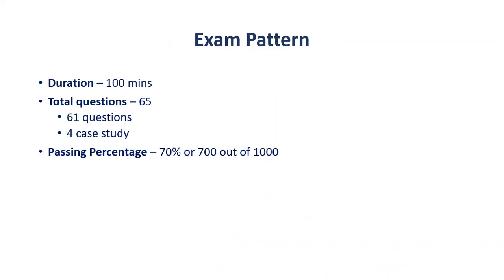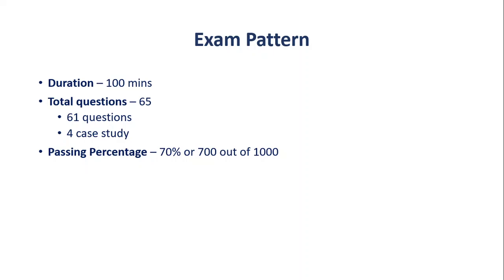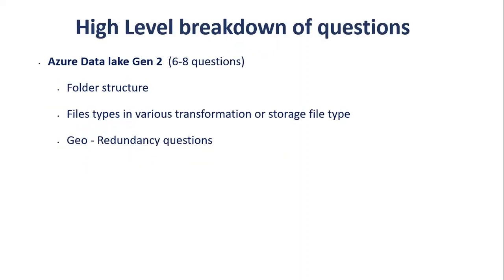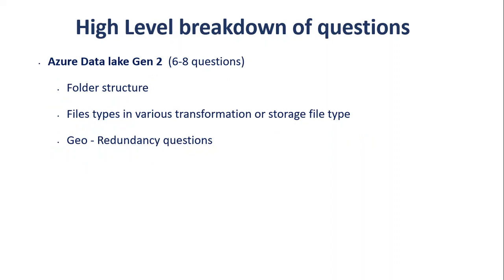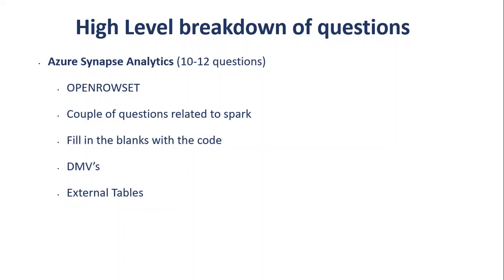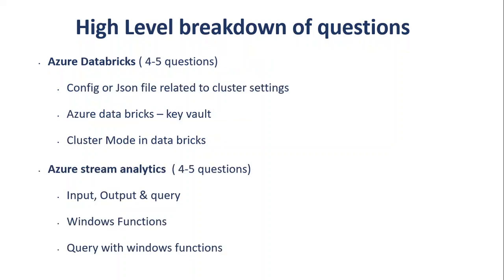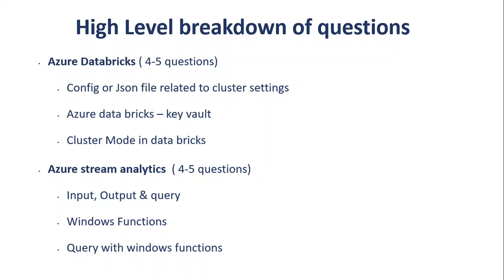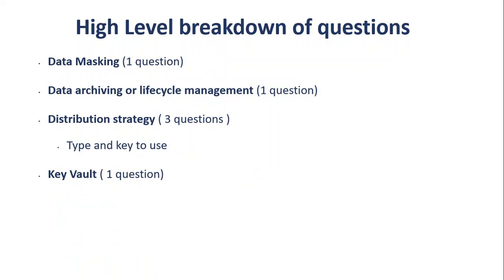DP- 203 Exam Experience & overview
AzureDP203​​Certification​​